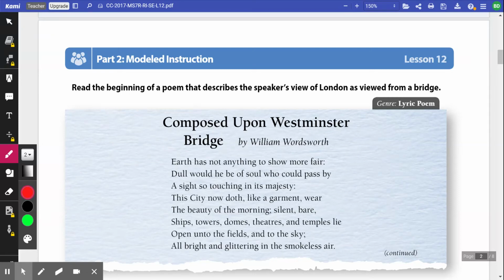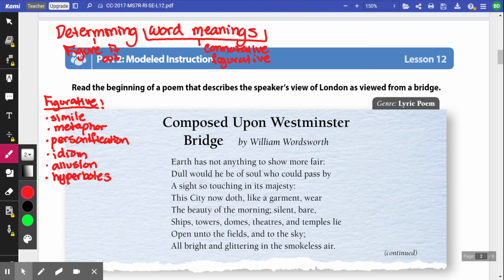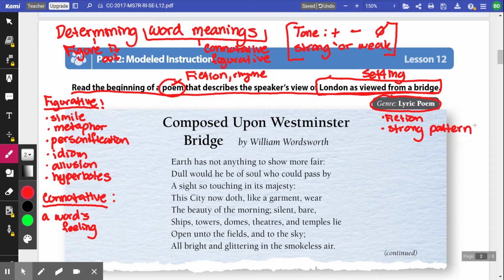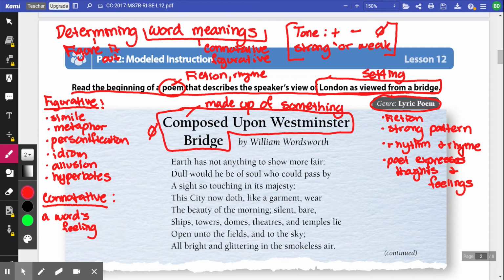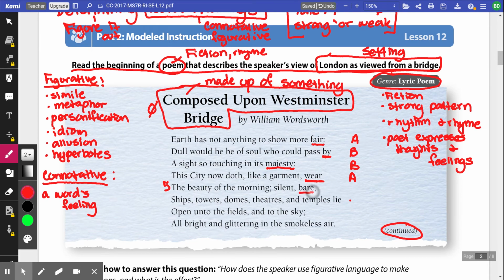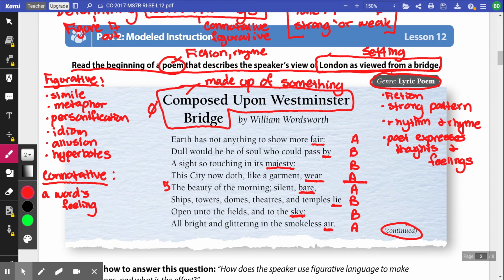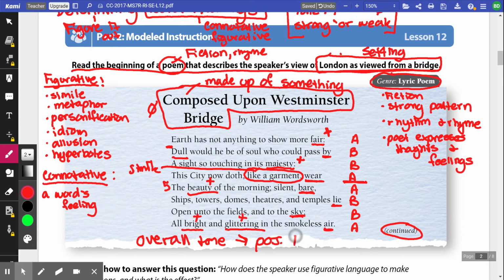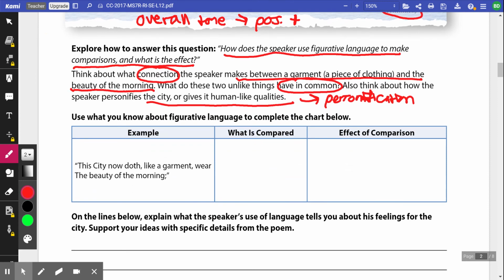Ready Reading Lesson 12, Part 2 (Determining Word Meanings)